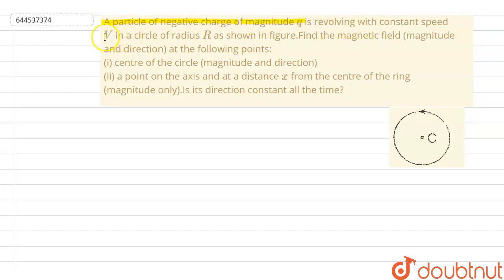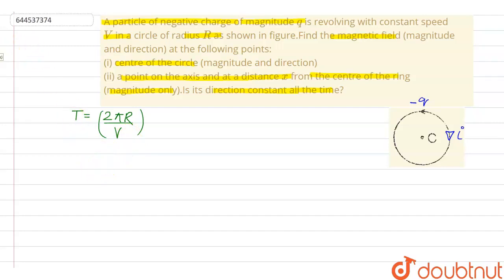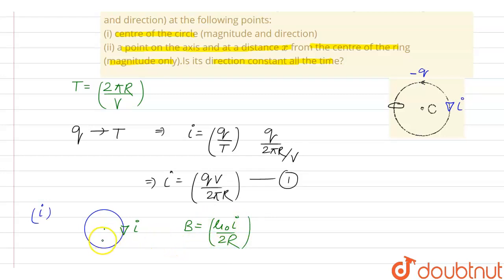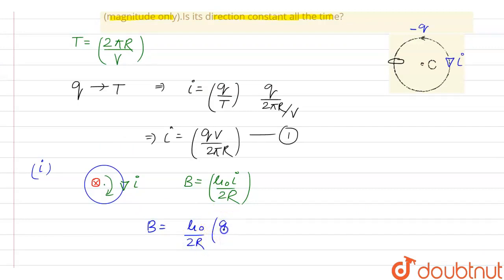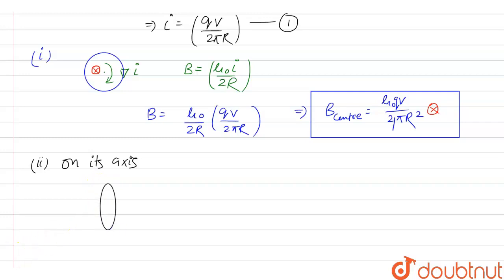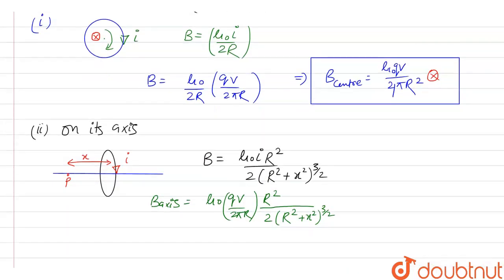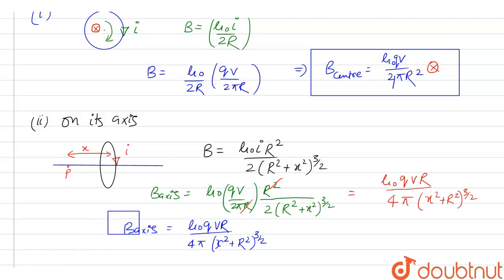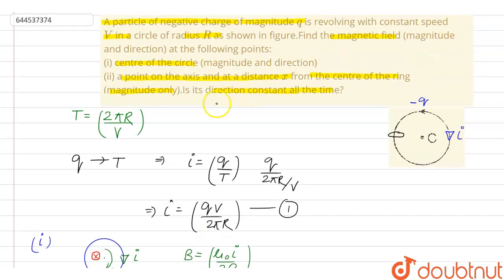A particle of negative charge of magnitude q is revolving with constant speed V in a circle of r...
A particle of negative charge of magnitude q is revolving with constant speed V in a circle of radius R as shown in figure.Find the magnetic field (magnitude and direction) at the following points: (i) centre of the circle (magnitude and direction) (ii) a point on the axis and at a distance x from the centre of the ring (magnitude only).Is its direction constant all the time?
Class: 12
Subject: PHYSICS
Chapter: ELECTRODYNAMICS
Board:IIT JEE

👉 Have Any Query? Ask Us.